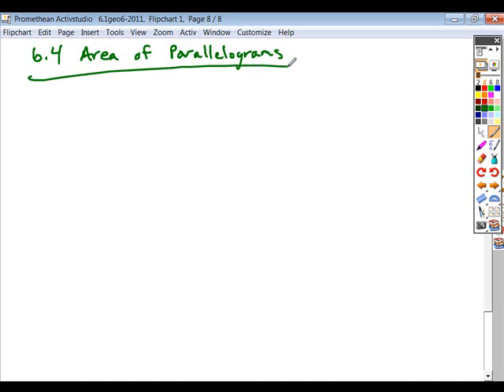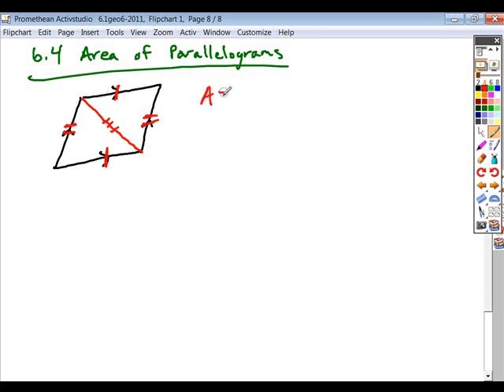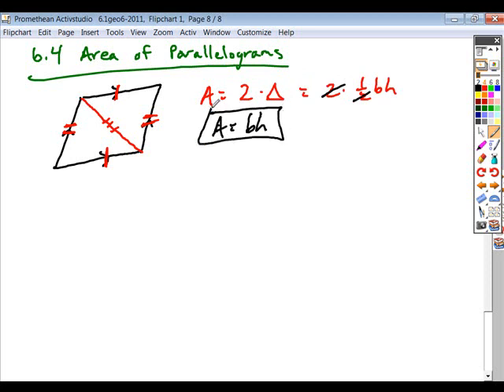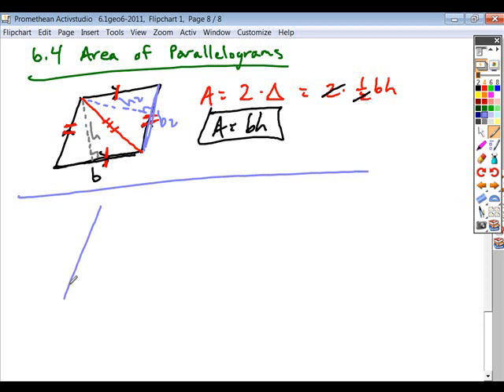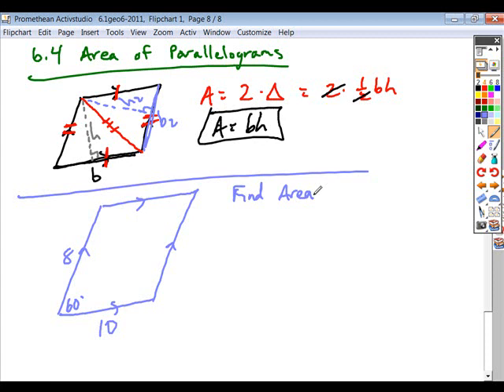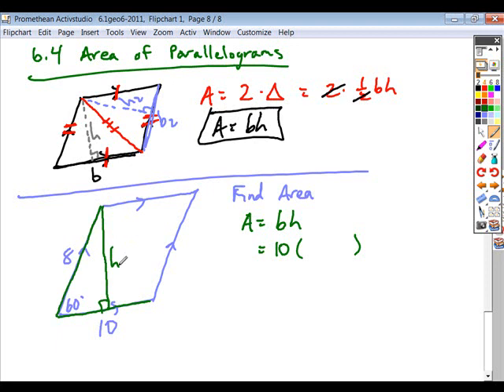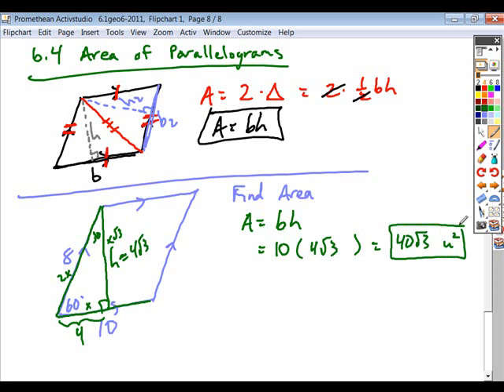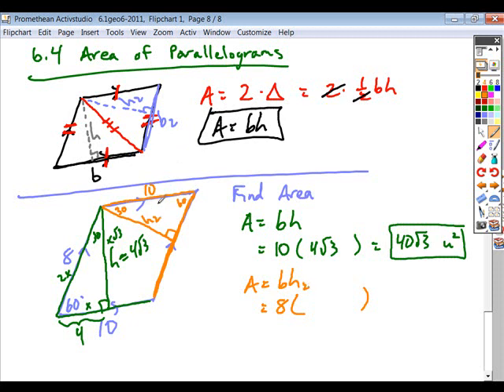6.4geo_area_par.wmv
6.4 geo area of parallelogram